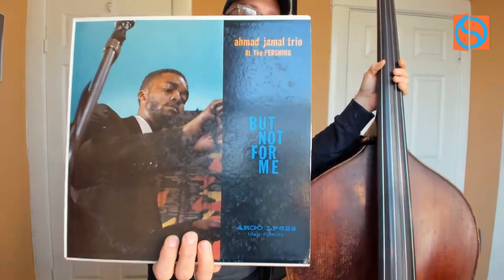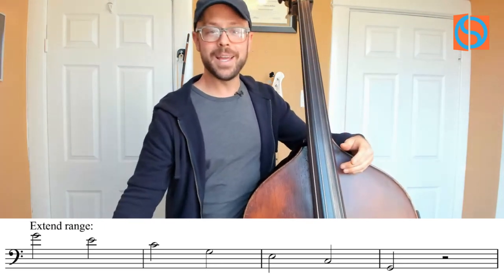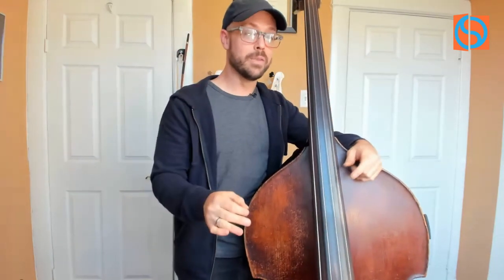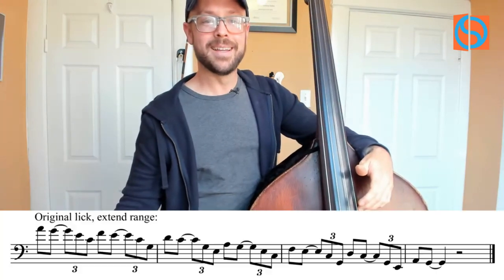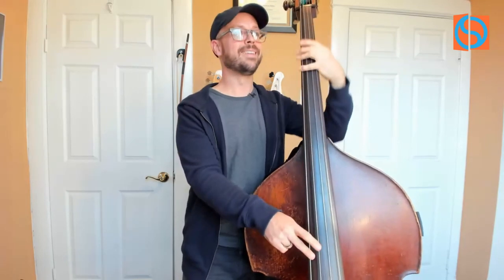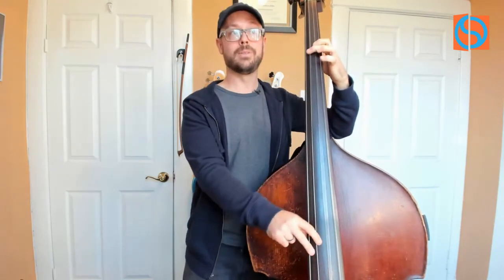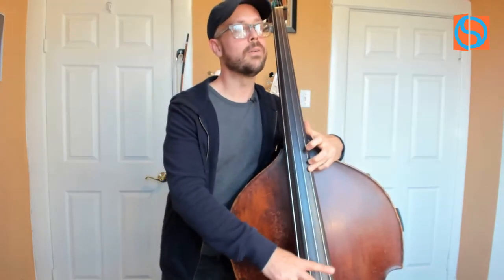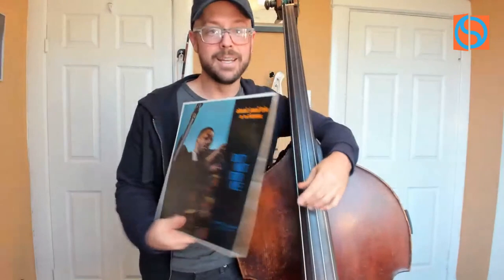Israel Crosby Lick | Bass Guided Practice Session™ with Bob DeBoo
Today, resident bass guru, Bob DeBoo, leads you through a LIVE Guided Practice Session™ exploring Israel Crosby's 'But Not for Me' lick.

Check out Christian McBride's new Bass course featuring Guided Practice Sessions™ with Bob DeBoo